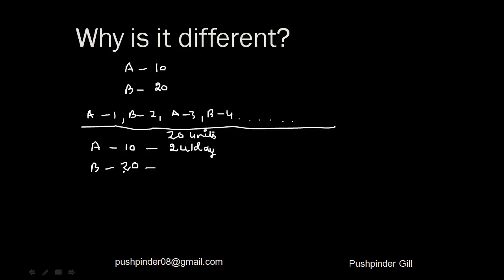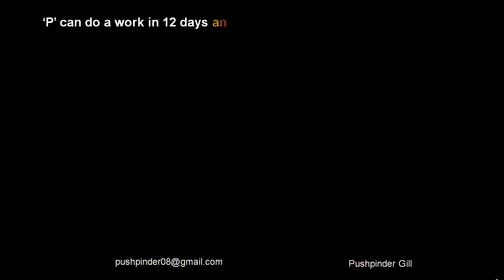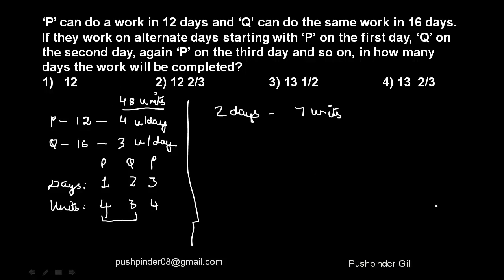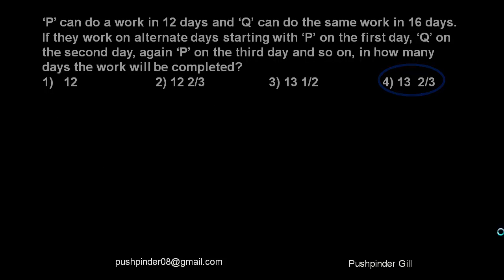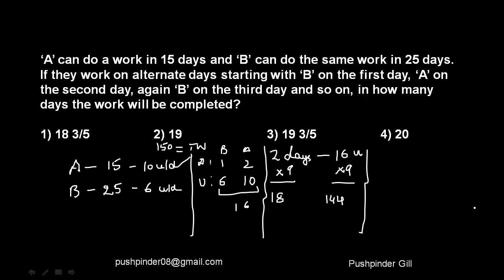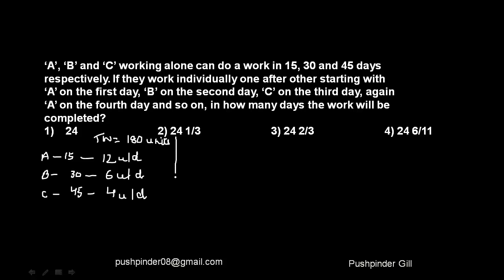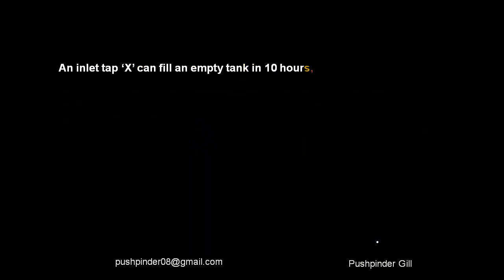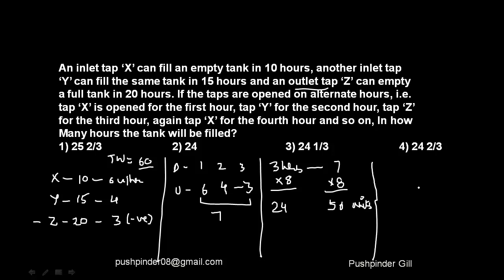Time and Work - II (GRE/GMAT/CAT) - Alternate Days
This video explains the concept of alternate days which is the part of time and work concept tested in exams such as GRE/GMAT/CAT.